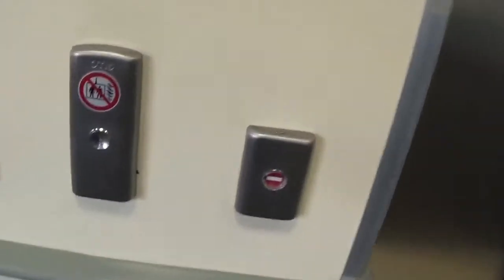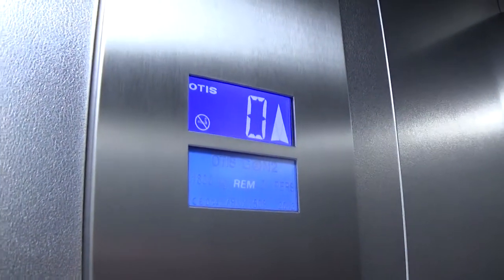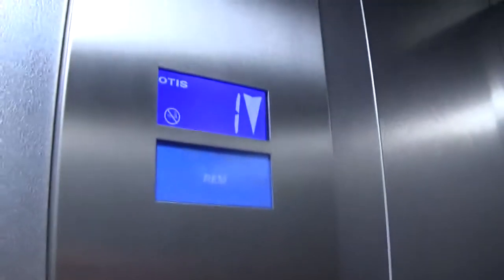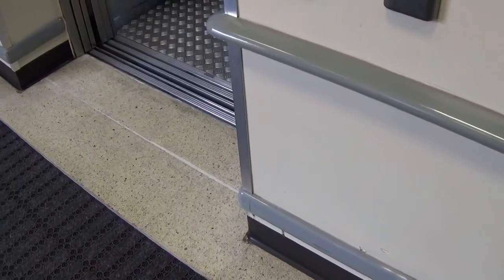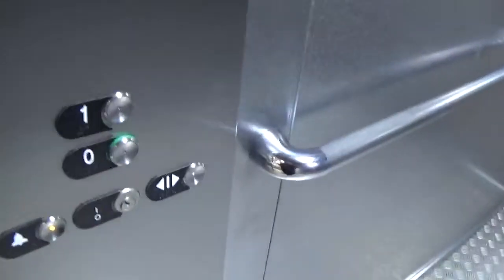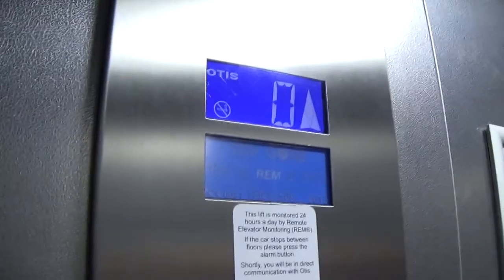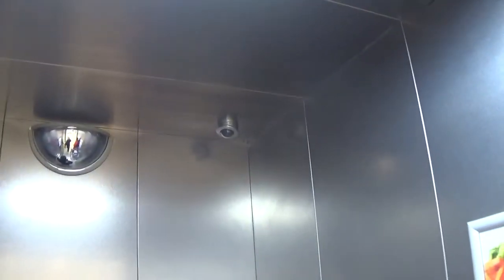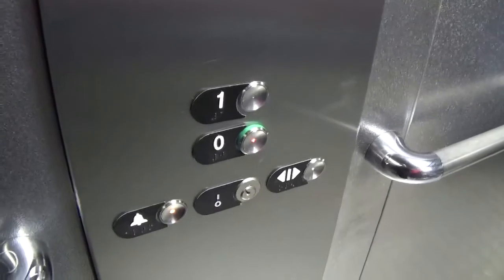Otis Gen2 Elevator At The Tesco Extra Newry